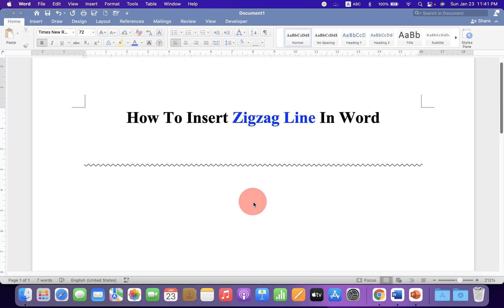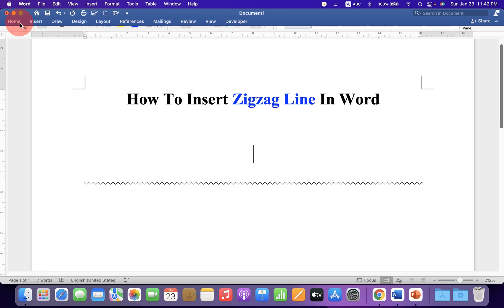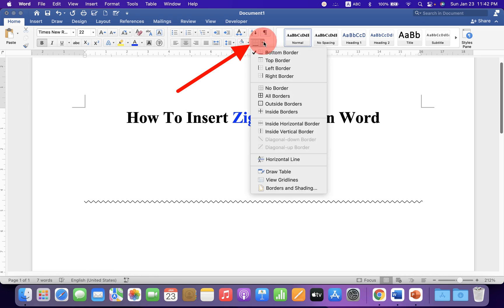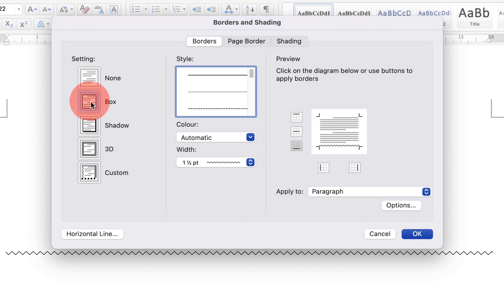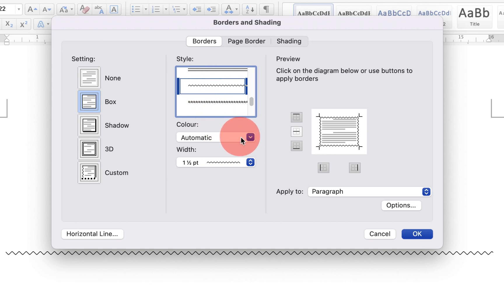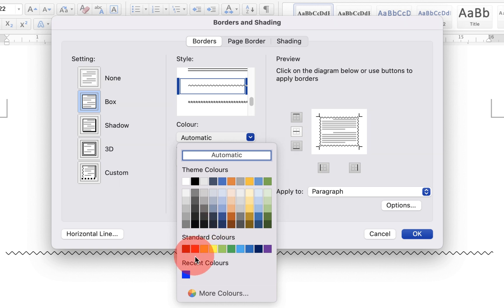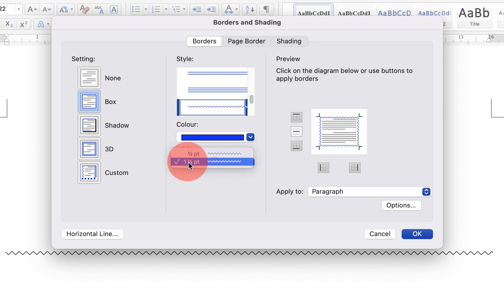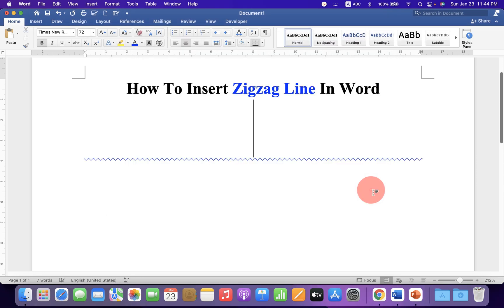How To Insert Zigzag Line In Word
How To Insert Zigzag Line In Word document is shown in this video.